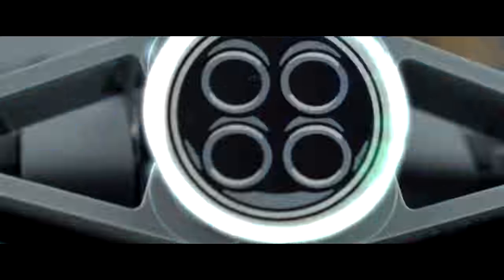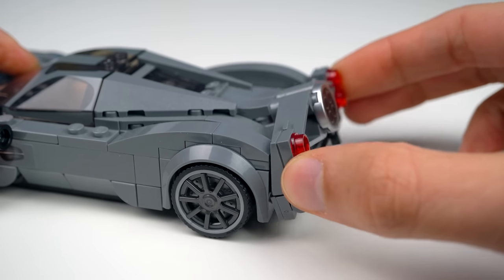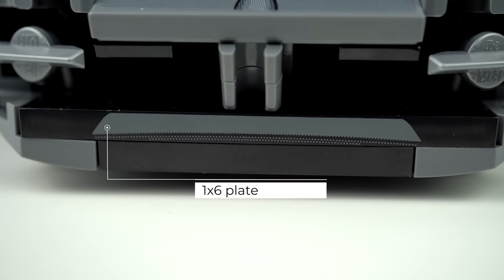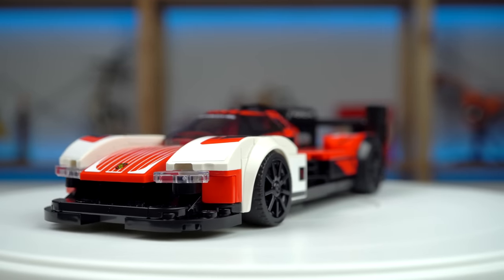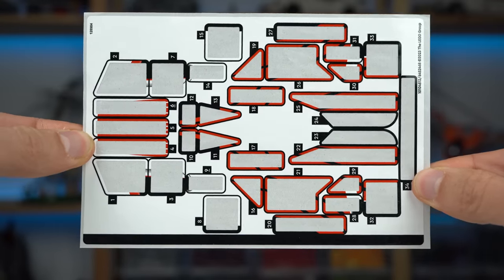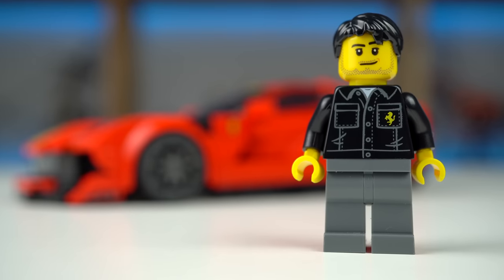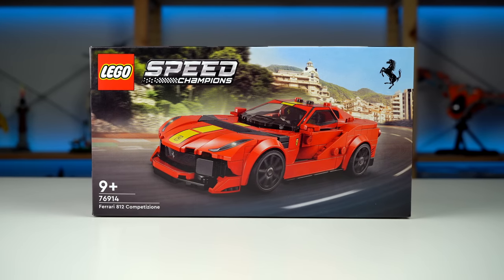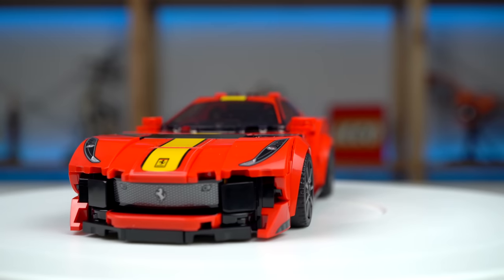LEGO Pagani, Ferrari & Porsche Review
The LEGO 76915 Pagani Utopia, 76914 Ferrari 812 Competizione and 76916 Porsche 963 are the new additions to the LEGO Speed Champions theme. Are they worth it? Check my early review to find out.